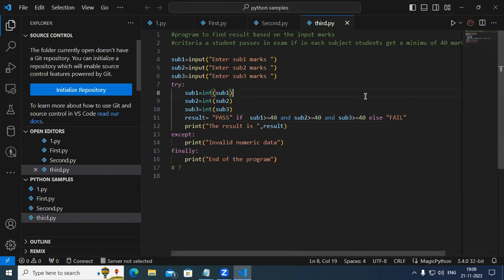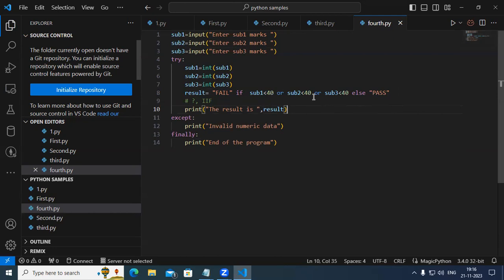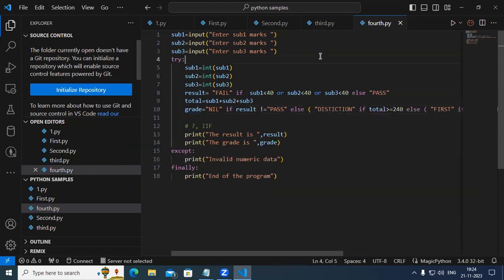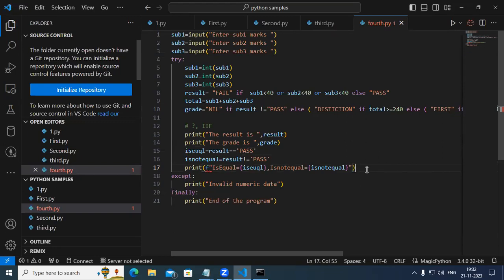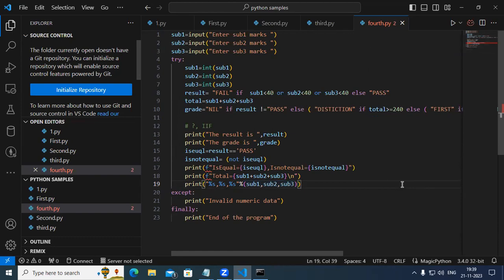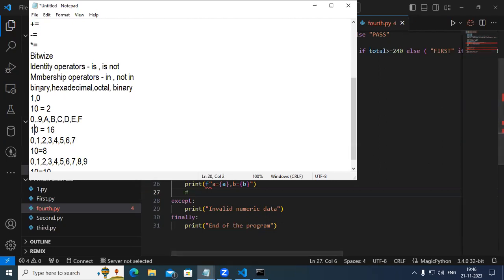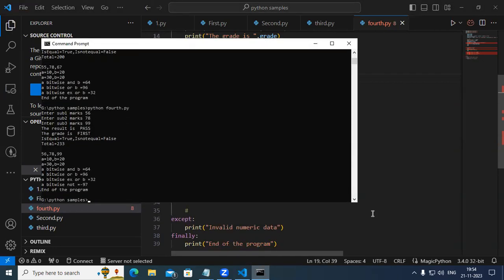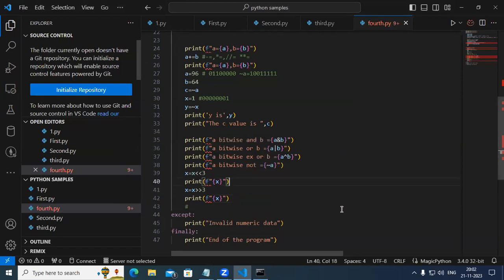Python String Bitwise and Other Operators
Training Batch for FullStack Developer:

Starting: 15-Nov-2023
Duration: 2 months, 1 hr/day Monday to Saturday
Training Mode: Online

      08:30AM EST
      07:30AM CST
      05:30AM PST